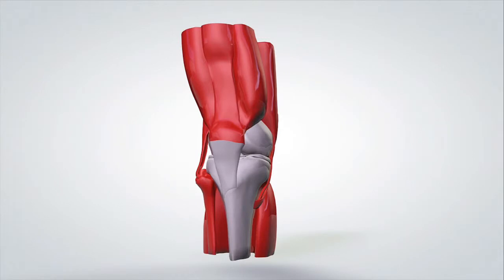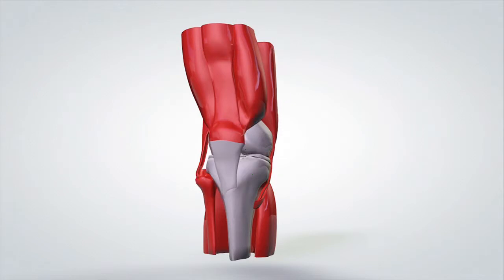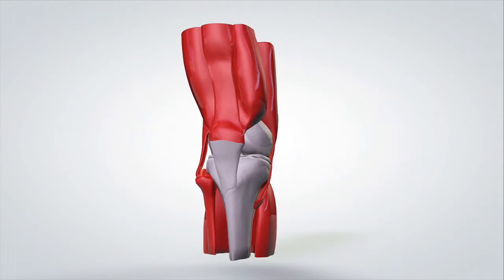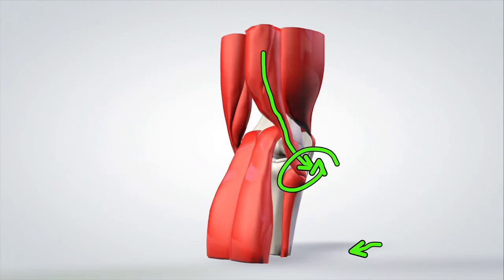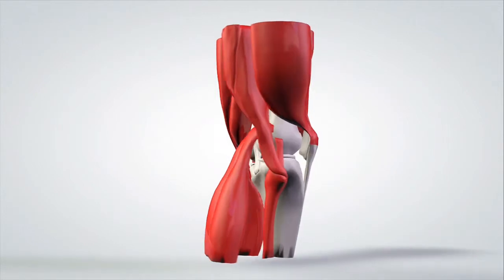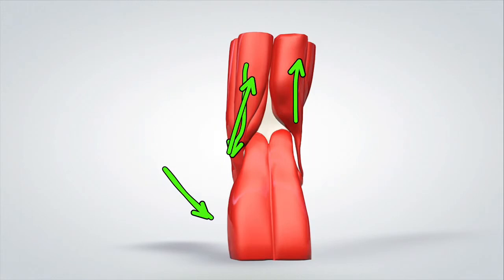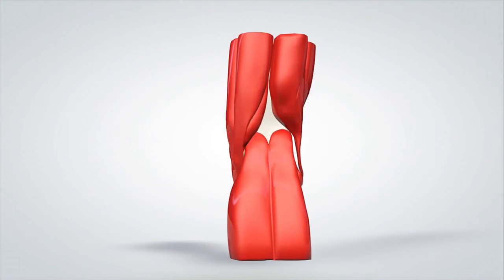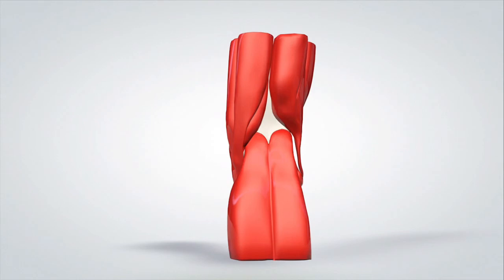Knee Muscles Function And Dysfunction for athletic performance and body transformation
Learn what causes common pains and performance decreases. And how to fix it